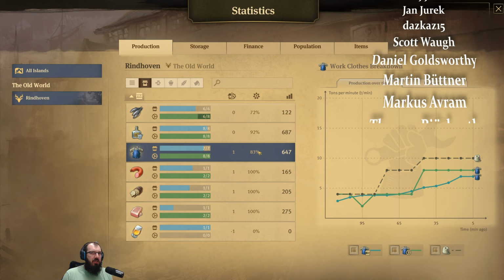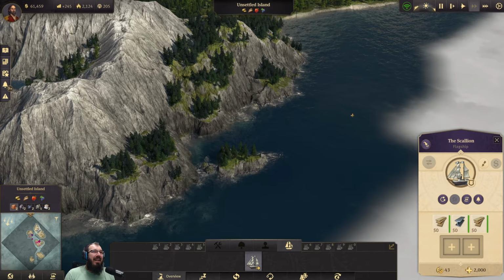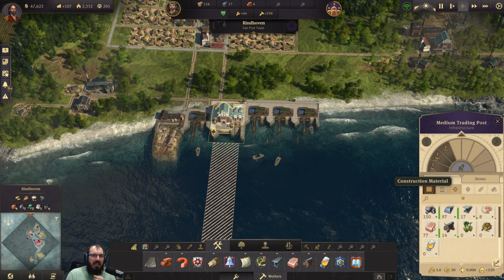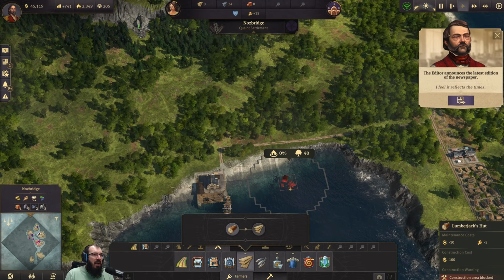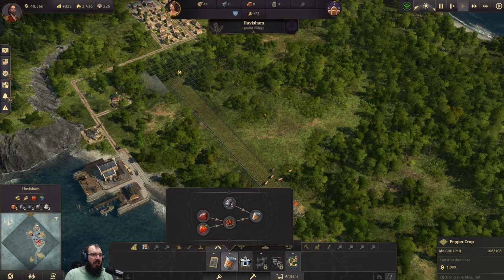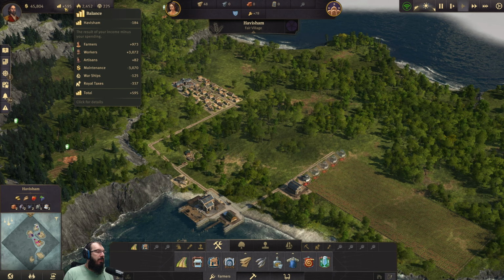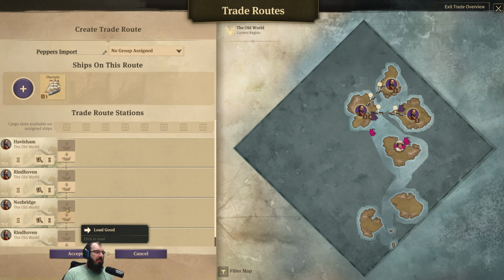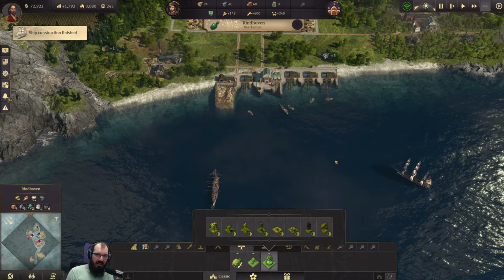ANNO 1800: New Settlements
Welcome to ANNO 1800. Lets build a new world! We just always need more!

Welcome to the 19th century, a time of industrialization, diplomacy, and discovery. Rich with technological innovations, conspiracies, and changing allegiances, this era presents the perfect setting for classic Anno gameplay. Anno 1800 provides players ample opportunity to prove their skills as a ruler as they create huge metropolises, plan efficient logistic networks, settle an exotic new continent, send out expeditions around the globe, and dominate their opponents by diplomacy, trade, or warfare.

HAVE FUN!